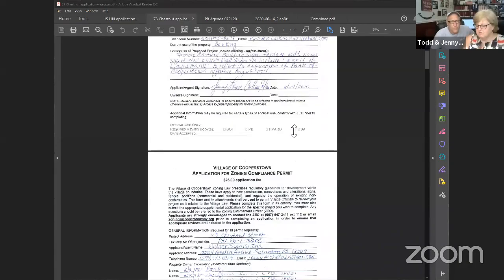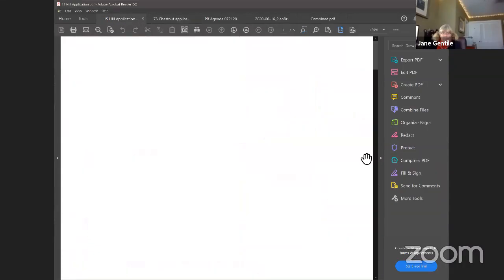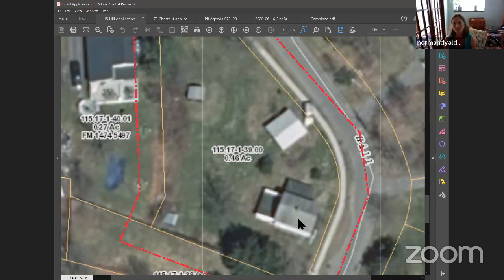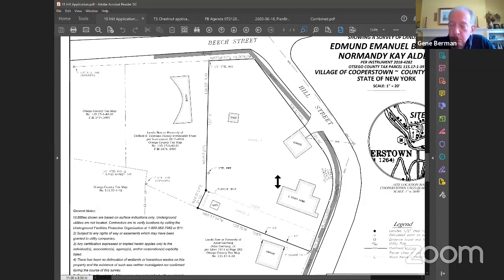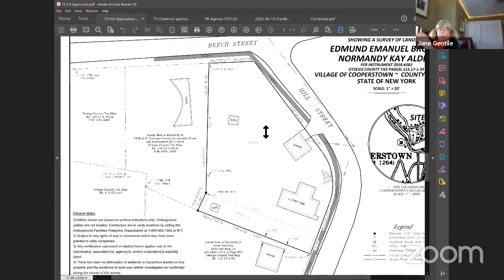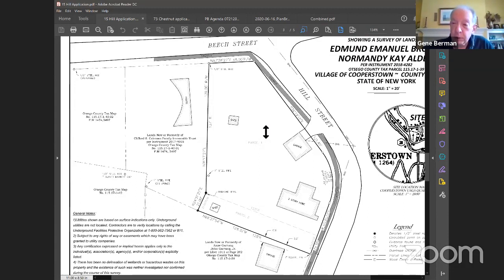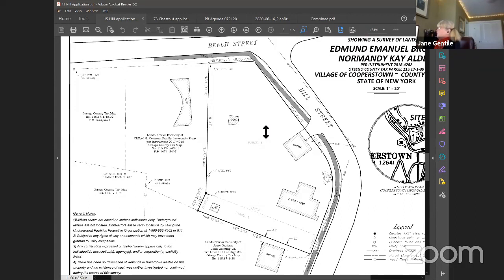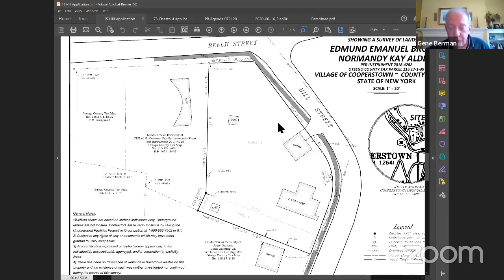Village of Cooperstown NY Planning Board 2020/07/21